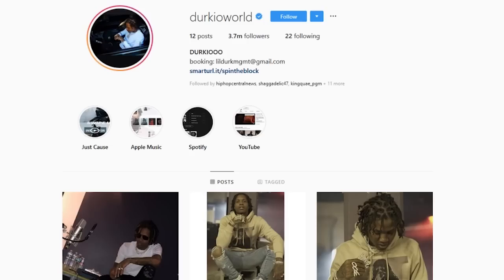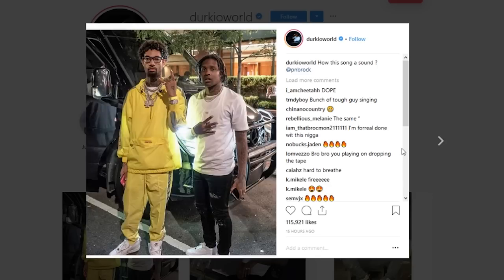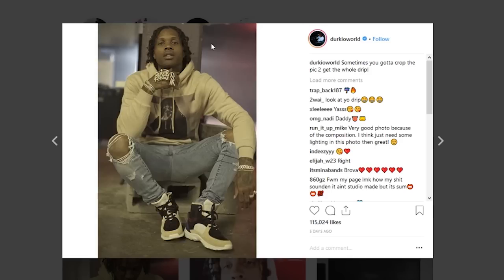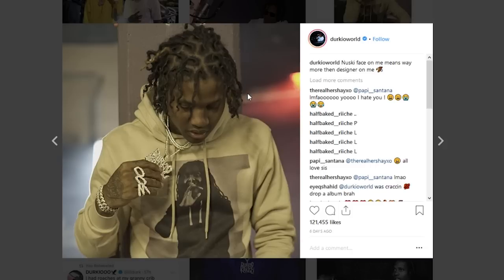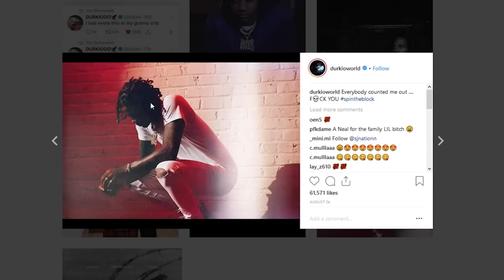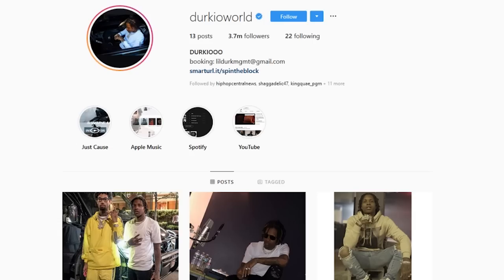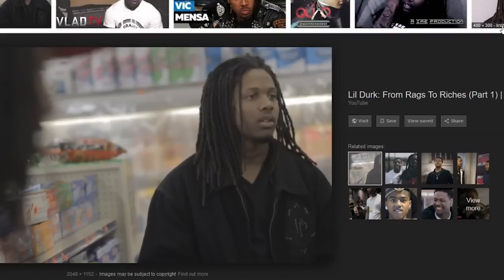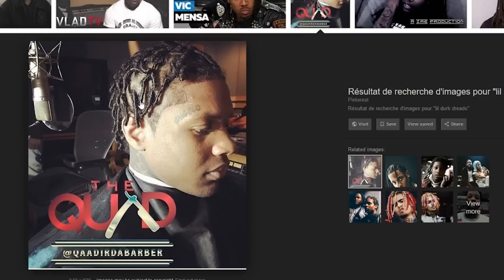Lil Durk Dreads Update